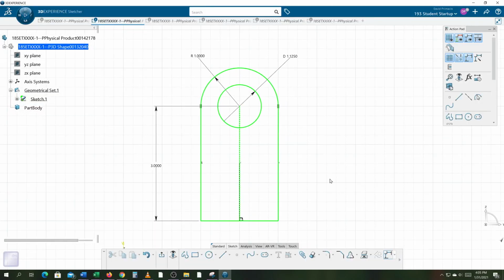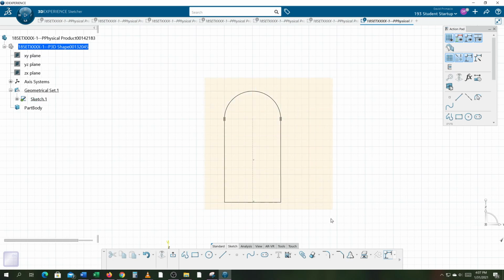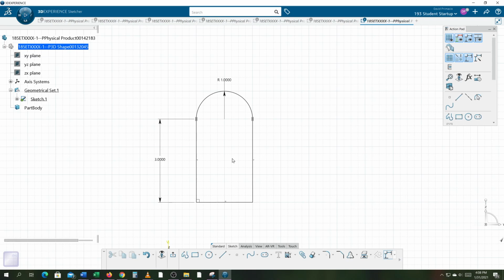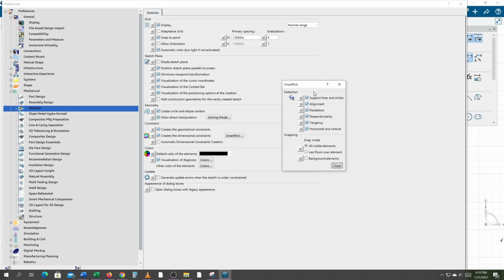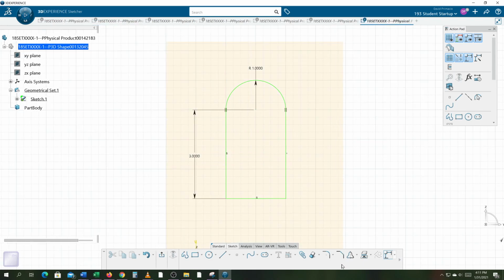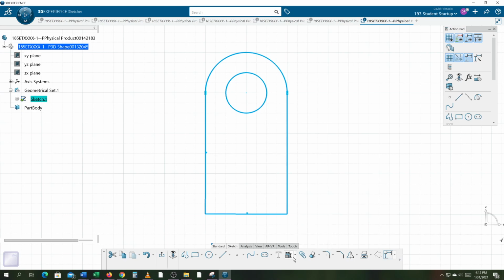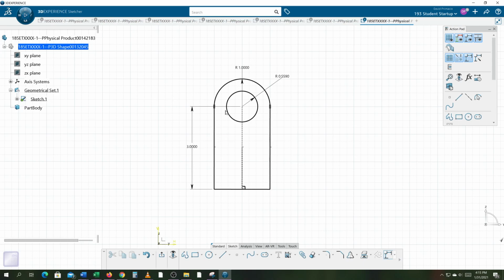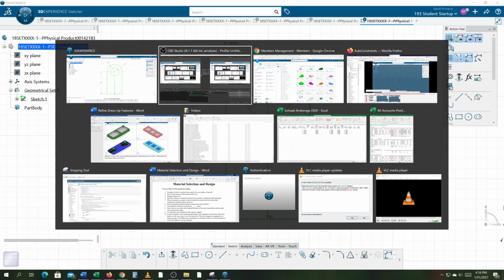Profile Auto Constraints Demo 2 CATIA 3DExperience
Demo: Profile Auto Constraints Demo 2 CATIA 3DExperience